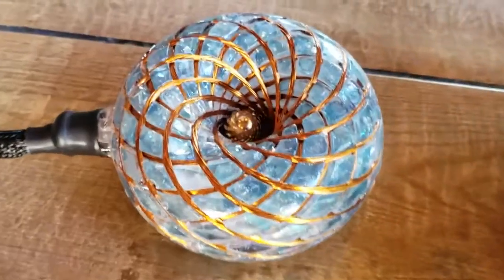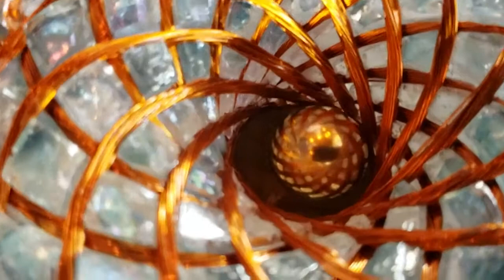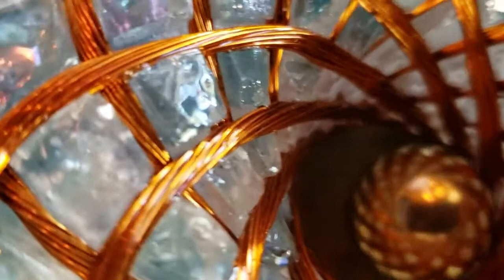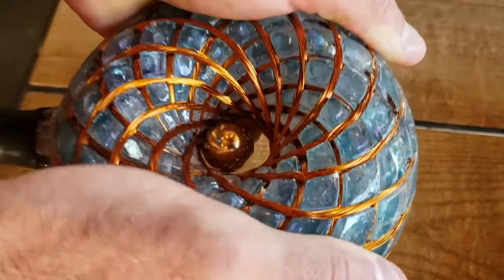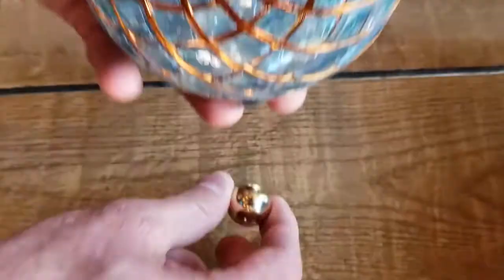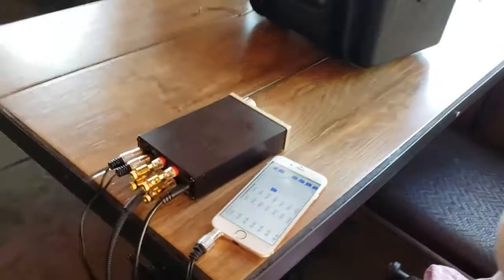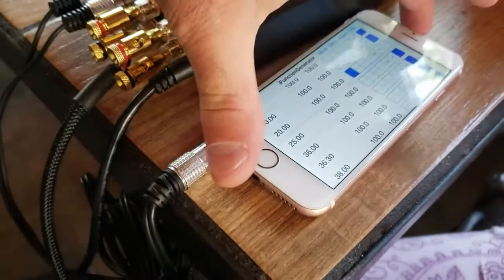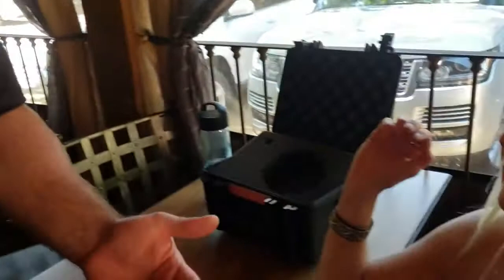The New itorus, Demonstrated By Inventor/Maker Jason Stiles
Inventor Jason Siles demonstrates his beautiful iTorus wave field generator (5.5" x 5.5" x 3" donut) is infused with minerals and energized when connected to amplifier or phone, creating a unique, scalar wave field.

Now available at CoolestTechEver.com!